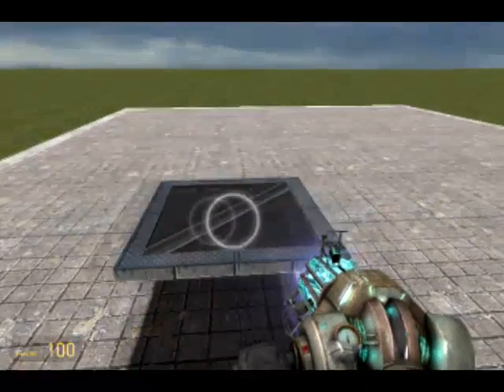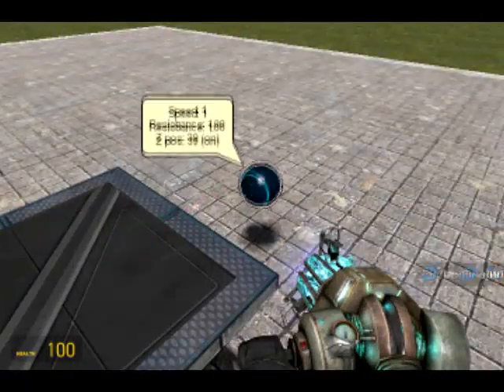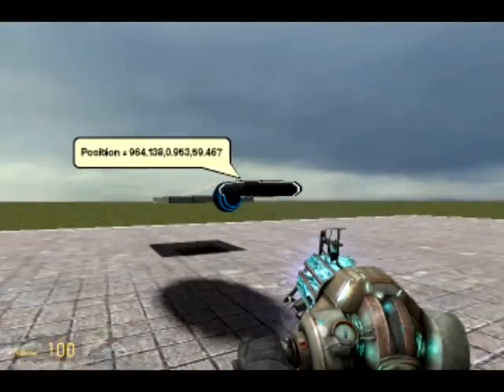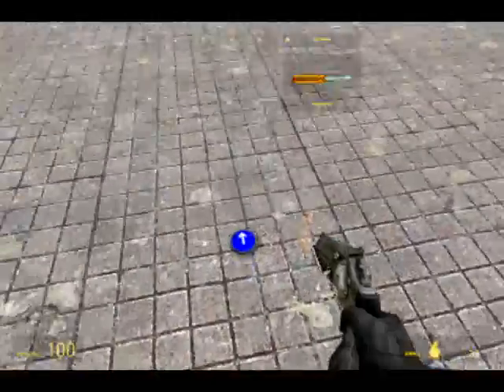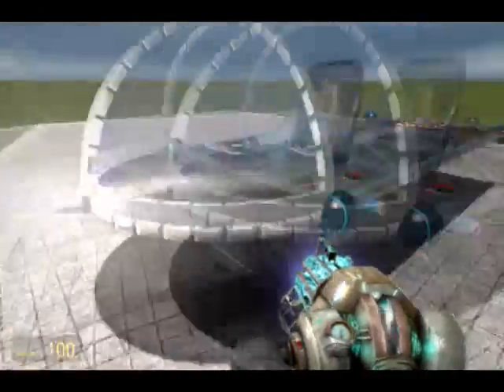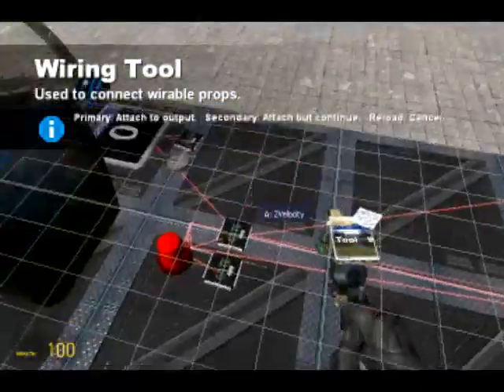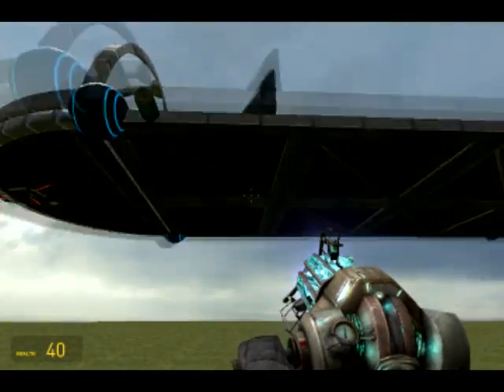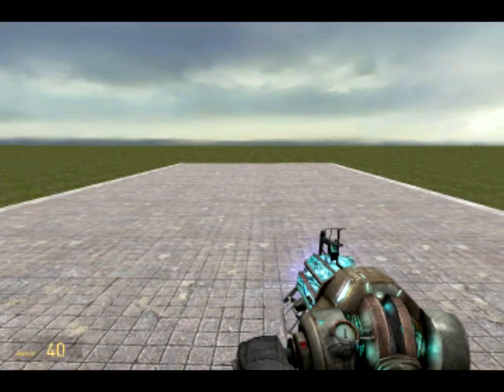Arbiter's Garrysmod Tutorials - 8: Wire Hoverballs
A tutorial explaining how to use wiremod hoverballs, how they work, some of the methods of using them and som practical aspects